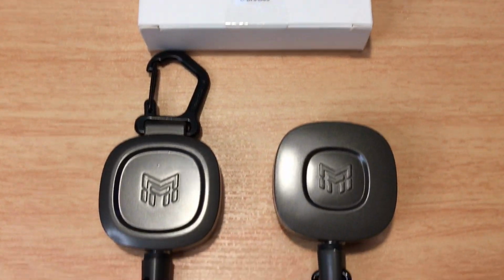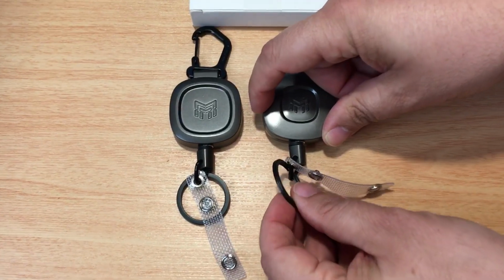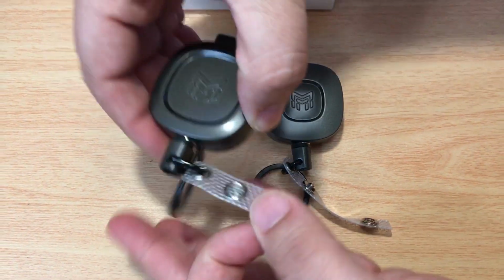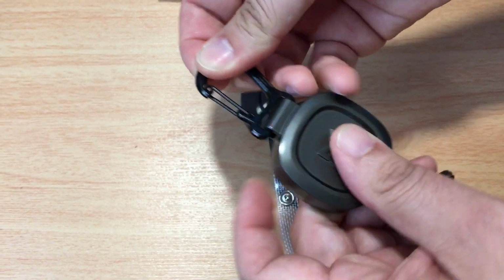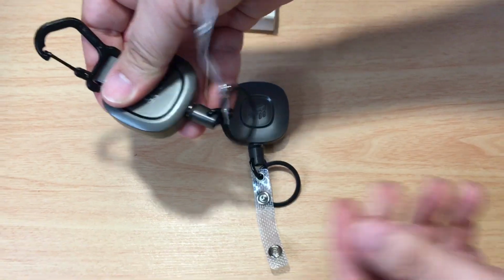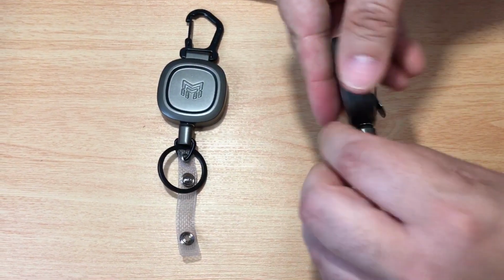MNGARISTA Heavy Duty All Metal Construction Retractable Badge & Keychain Holders Review 5-23-23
MNGARISTA Heavy Duty All Metal Construction Retractable Badge & Keychain Holders Review. These badge holders and key rings from MNGARISTA are for review.